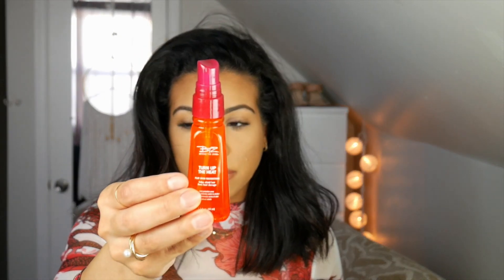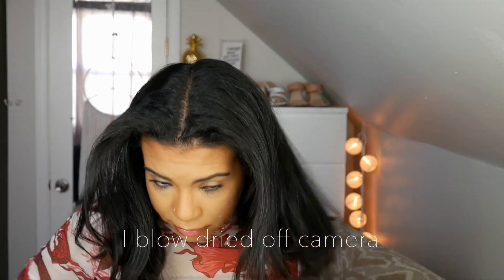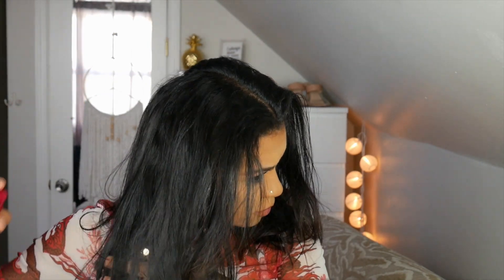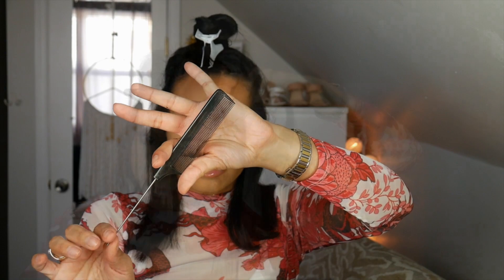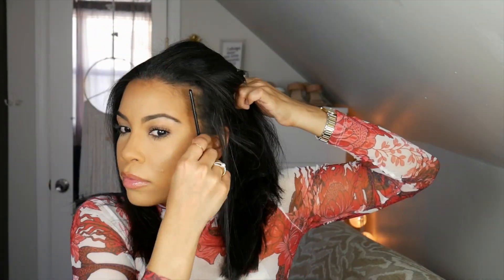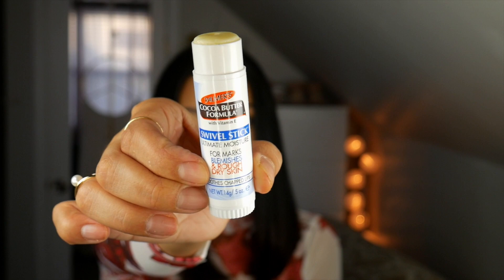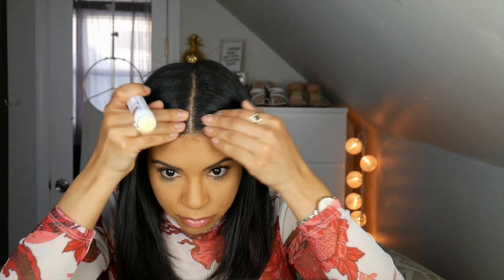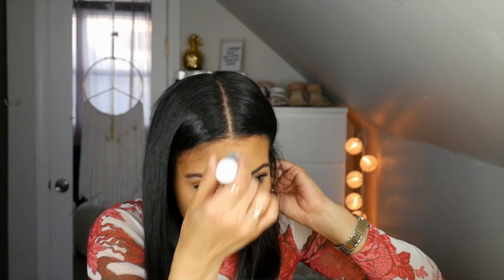Silky Soft Hair 🍯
My flat iron
New videos Once a Month  =)
But I post mini videos on IG and fashion stuff so follow
me there for daily content and my personal life.
💋S T A Y  C O N N E C T E D WITH ME💋
Amazon Store

CAMERA STUFF & FAQ
Filmed with = Panasonic Lumix G7
Edited with = iMovie
The only person standing in your way is you. Don't compare yourself. Start loving yourself and protecting your energy. I love you guys ❤️

FIN.